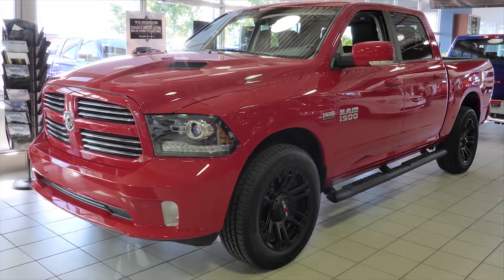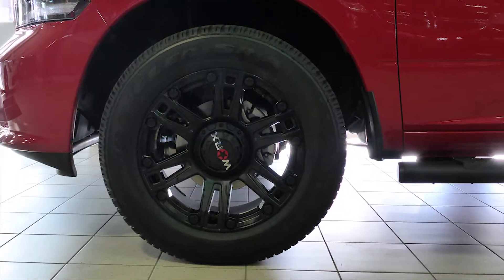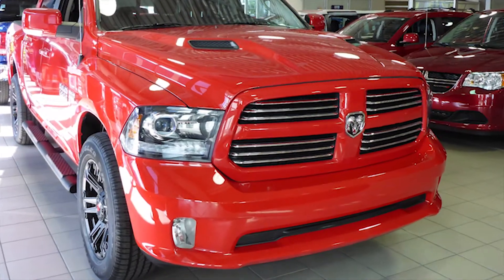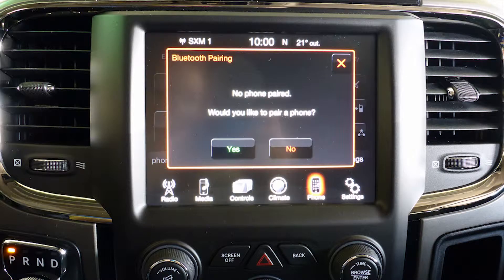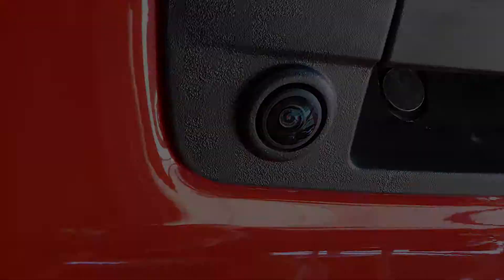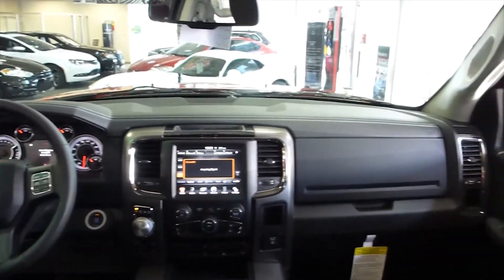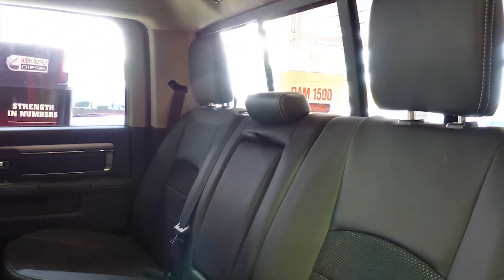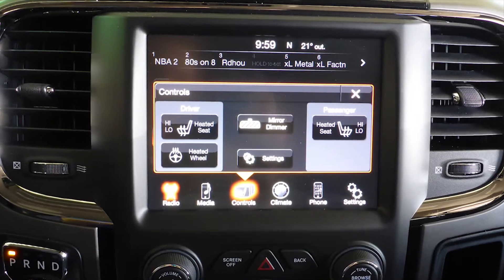2014 Ram 1500 Sport Crew Cab for Jeff - Eastside Dodge - Calgary Alberta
Eastside Dodge
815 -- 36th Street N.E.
Calgary, AB T2A 4W3
Canada